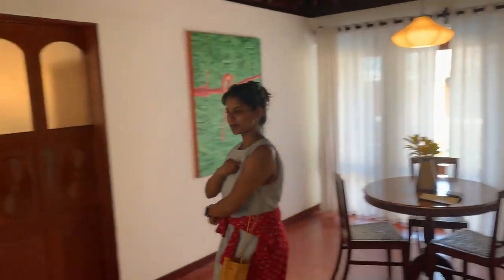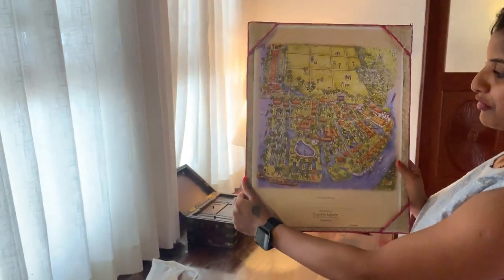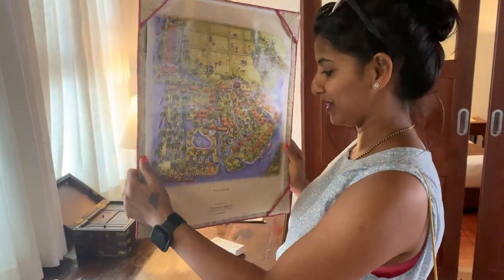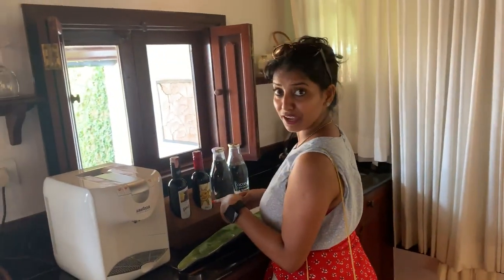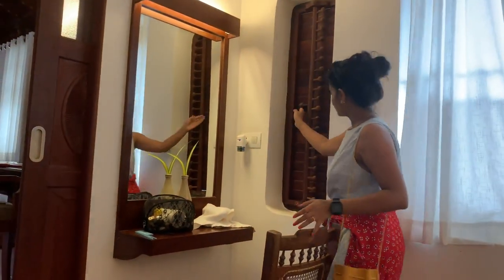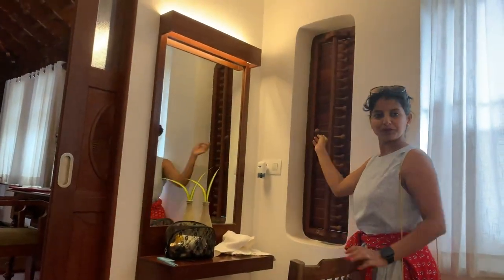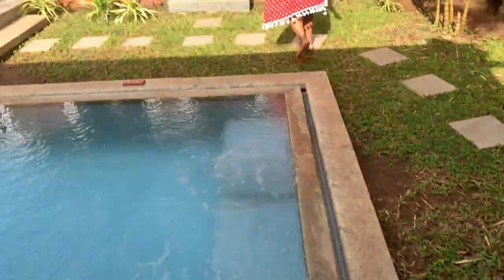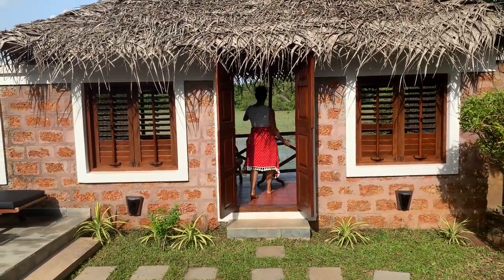Coconut Lagoon Resort - CGH Earth (Kumarakom, Kerala) "Lake View Pool Villa" Review 2019.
Nestled amid canals, rice paddies and lush vegetation along the shores of Vembanad Lake, this serene resort is 1 km from the Kumarakom Bird Sanctuary and 3 km from the Bay Island Driftwood Museum.

Airy rooms feature free Wi-Fi, and tea and coffeemaking equipment (no TVs). Upgraded rooms add warm decor; some have hammocks and water views. Chic villas with private pools are available. Room service is provided.

Breakfast is complimentary. A seafood eatery has terrace dining. Other amenities include an outdoor pool, a gym and a library, plus a yoga and meditation centre. Birdwatching, cooking classes and martial arts instruction can be arranged.